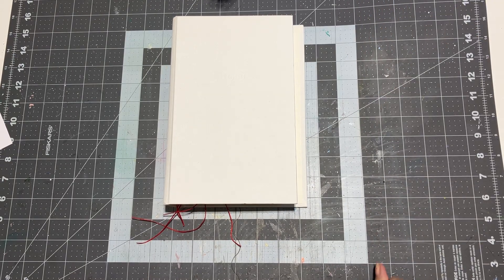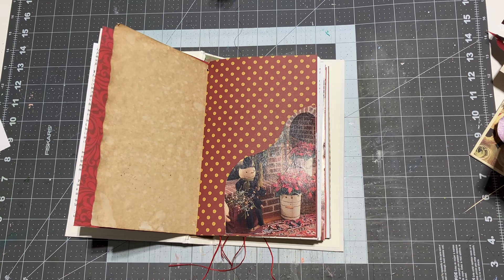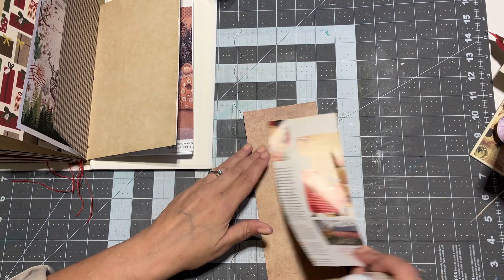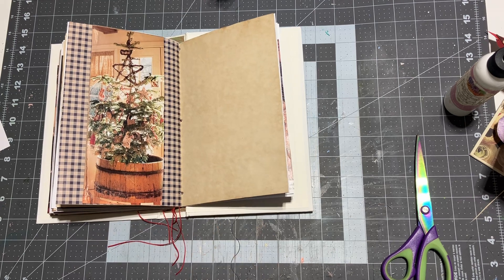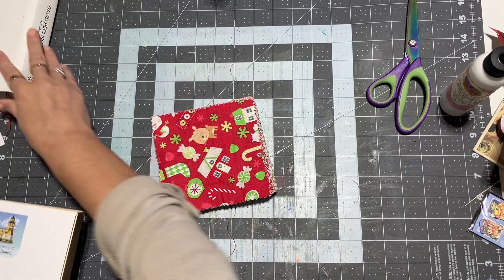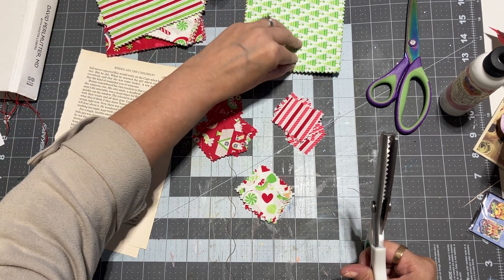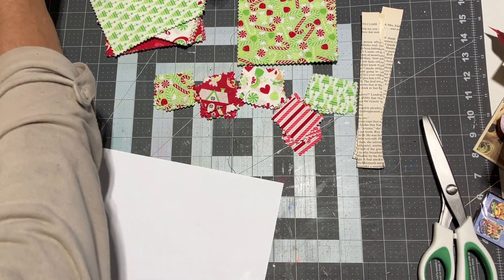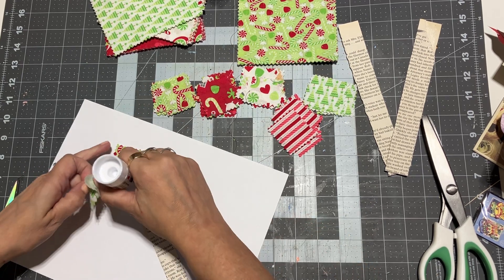Rustic Christmas Junk Journal: Cozy Crafting and Chit-Chat | Craft Along With Me | Part 1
Welcome to @JunkjournalsbyJen where journaling is about the journey! 🎄✨ Unwind with me in this festive crafting session as we embrace the cozy charm of rustic Christmas crafts! 📔🖌️ In this video, I'll guide you through the creative process of journaling in a beautifully adorned Christmas journal.

Come see me at my Etsy store!

Grab your favorite hot beverage, settle in, and let's chat and craft together.  Let's make this holiday season extra special with a touch of handmade magic! 🎁🎨